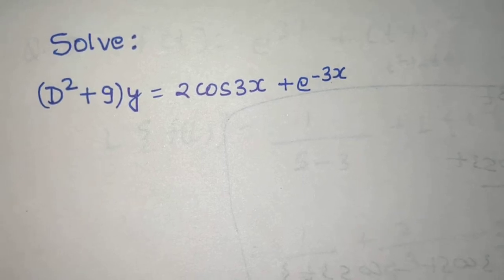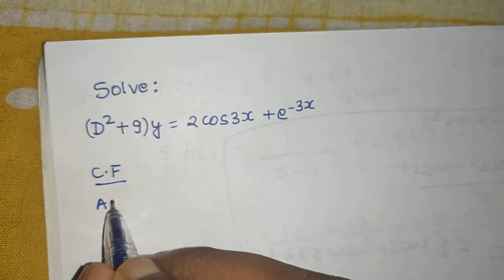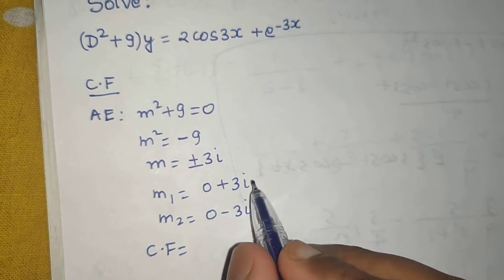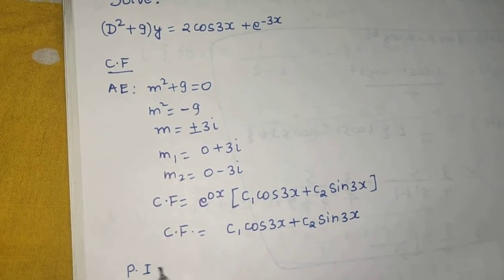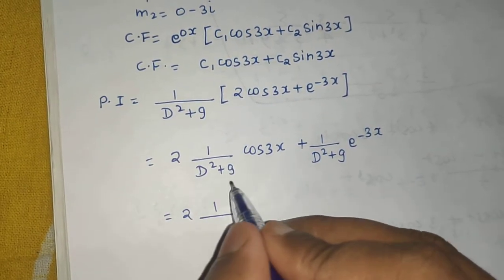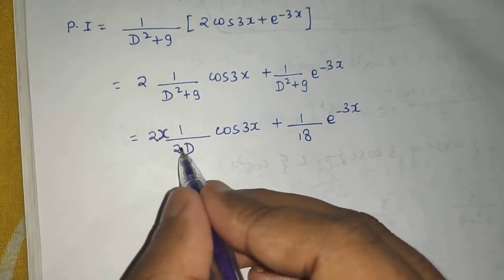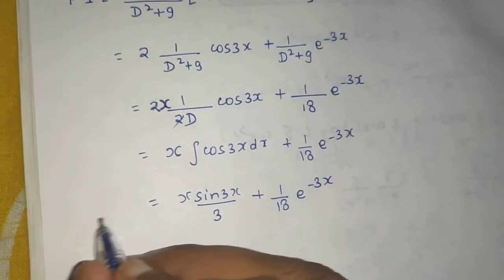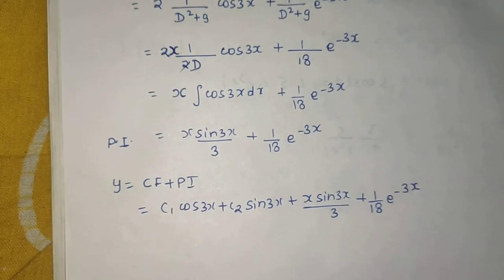Solve: (D²+9)y= 2cos3x +e^-3x | Linear Differential Equation with Constant Coefficient| CF and PI